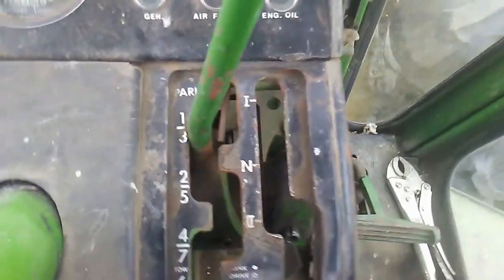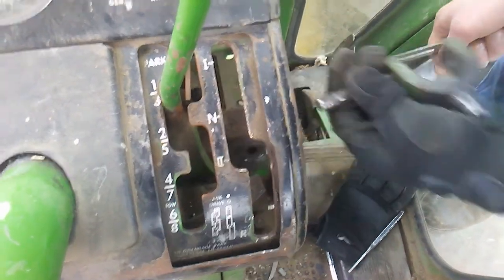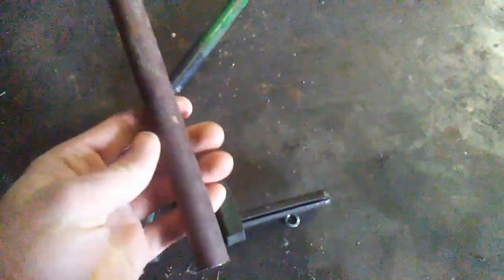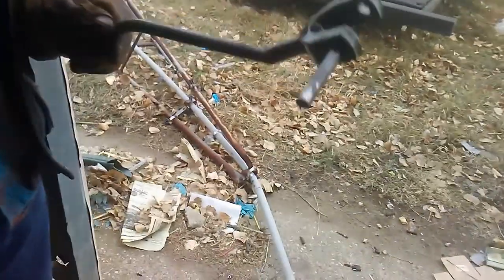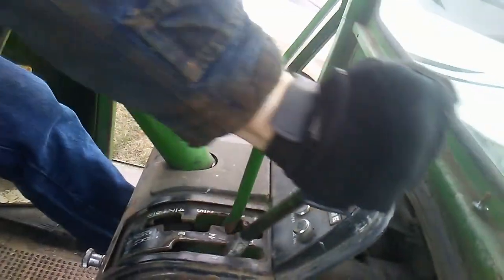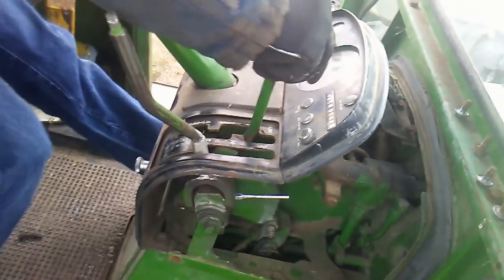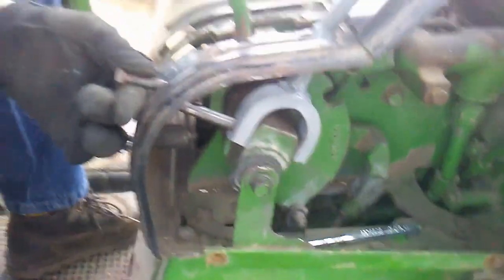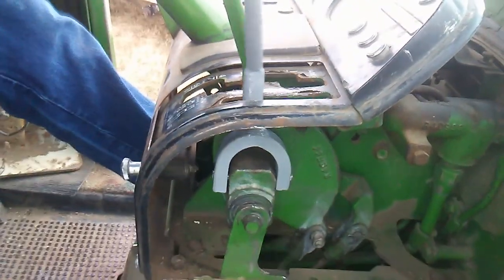Fixing a Broken Shift lever on our John Deere 7020 Diesel Tractor!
Link to my new comic book